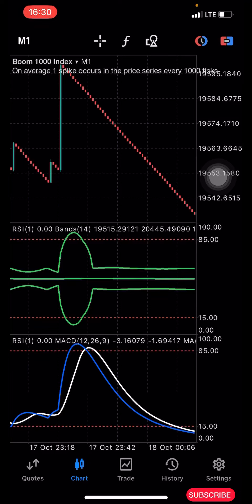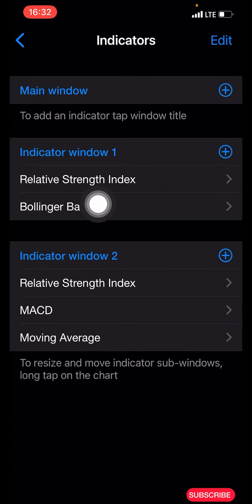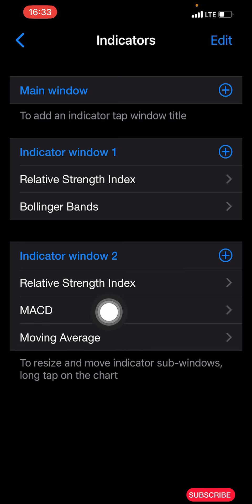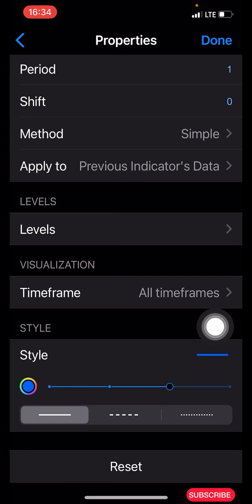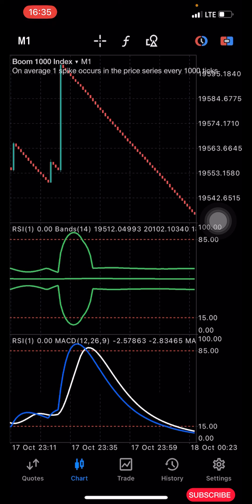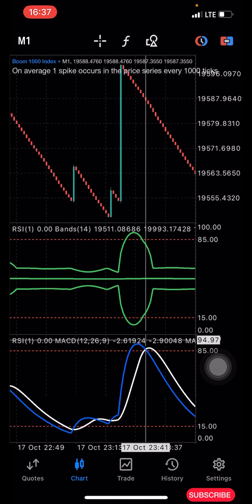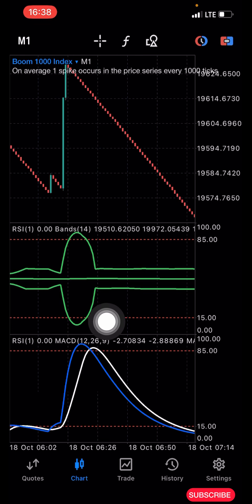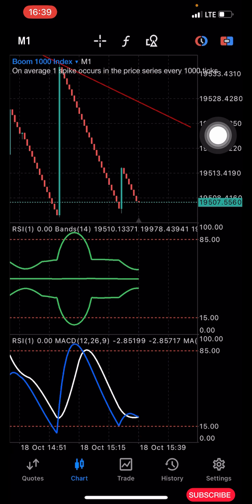Best 2024 Boom & Crash Strategy Every Beginner Should Use For Growing a Small Acct.